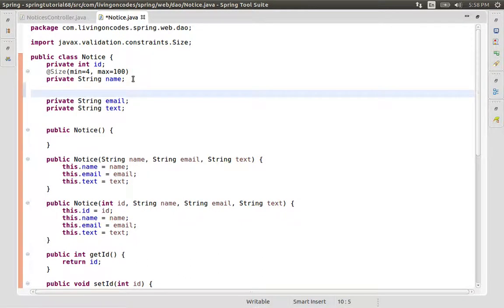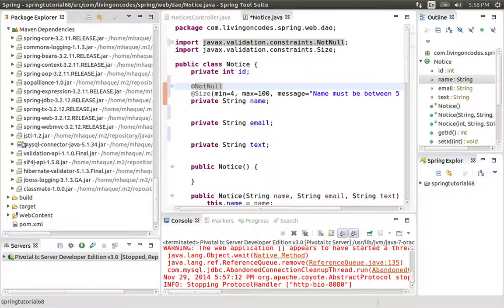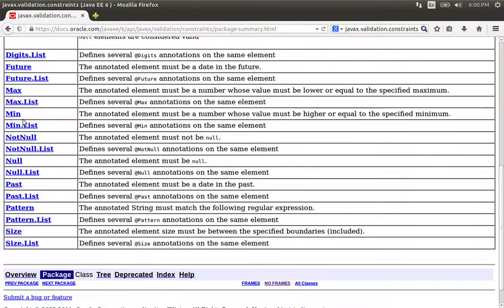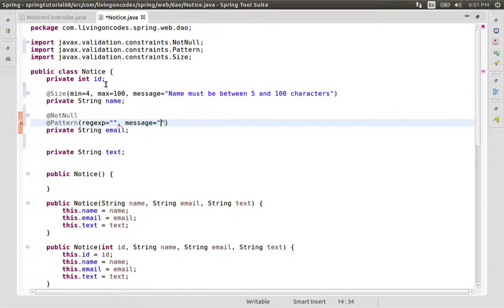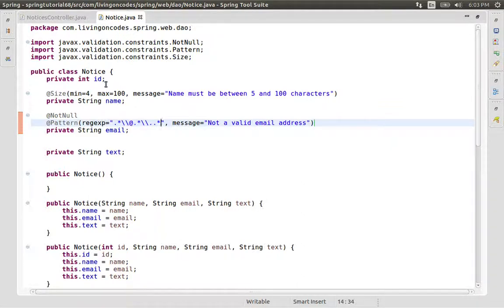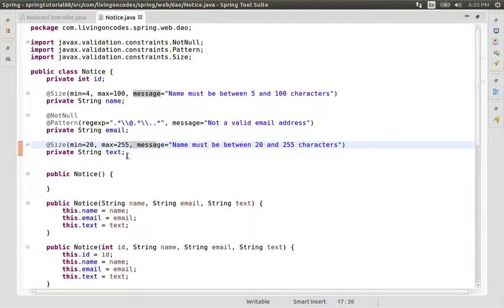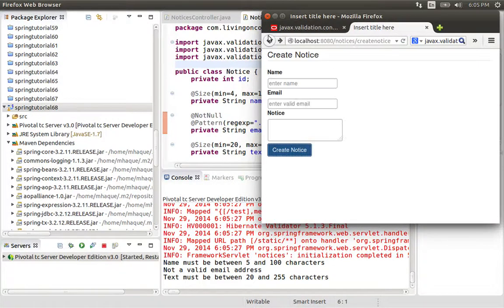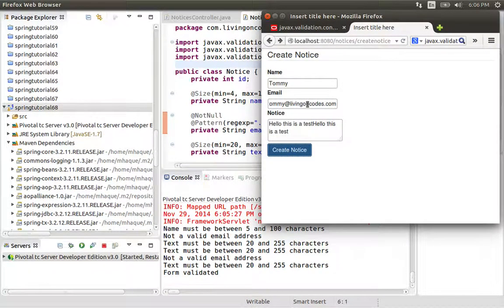68 More Form Validation Tags